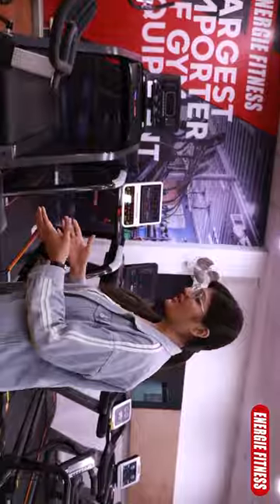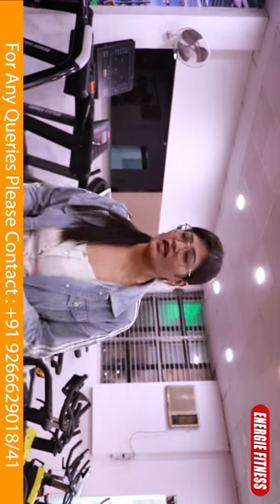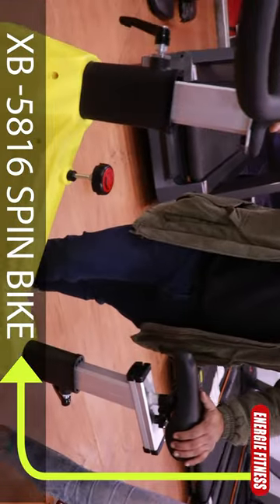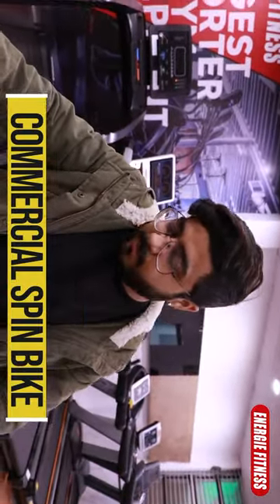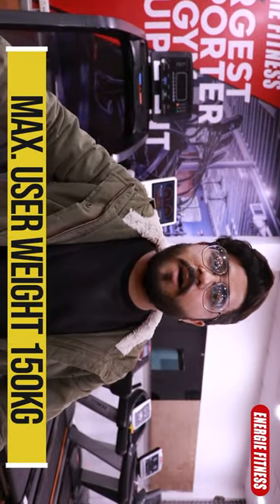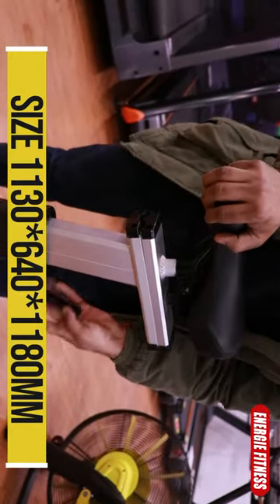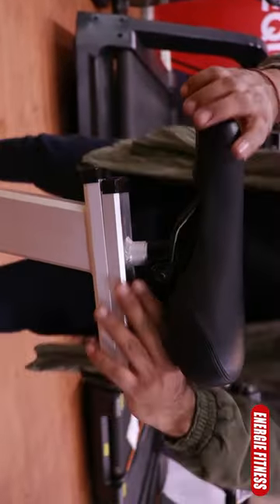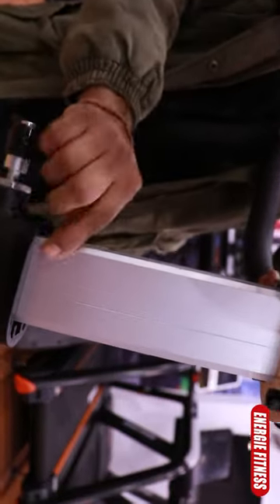Perfect Spinning Bike For loosing Weight | XB 5816 | Energie Fitness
Energie Fitness is a brand of Energie Health Equipment (P) Ltd., the largest Importer and Supplier of Heavy Duty Commercial Treadmills, Exercise bikes, Commercial Multi-Stations Gym, Cardio Machines, Home Use Fitness Equipment.

Energie Fitness has embarked on a mission to make India an unhealthiness free place. Energie Fitness stands as the fastest growing brand to enter the club of Top 5 Fitness Equipment brands in India. We attribute our path-breaking success to our wide portfolio of products and solutions, sensitivity toward our customer needs and best value proposition.  Energie Fitness products pass stringent quality standards and follow ISO 9001, 14001 certifications. Today Energie Fitness's wide portfolio of products and solutions are meeting thousands of customer needs at various Commercial Gyms and Households.